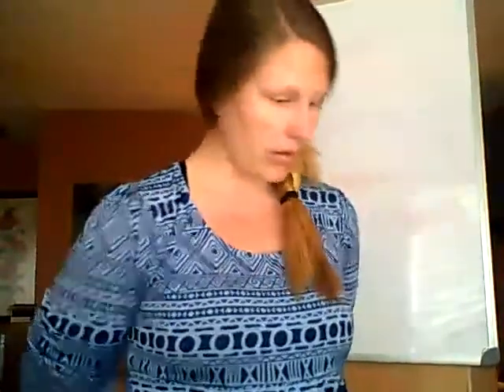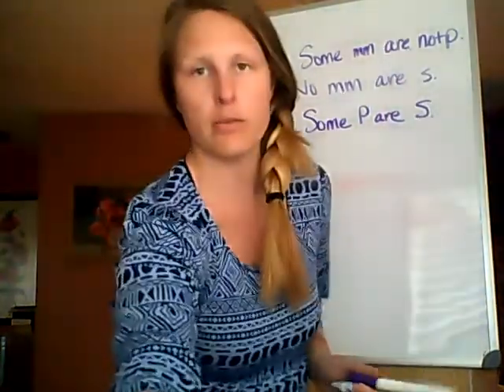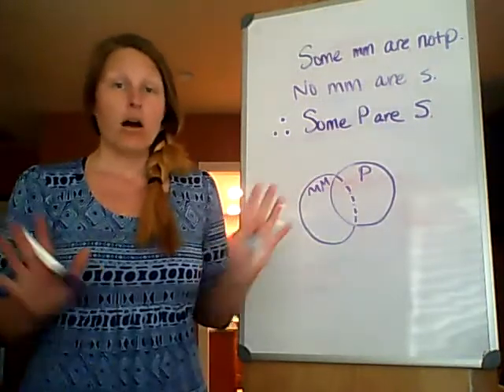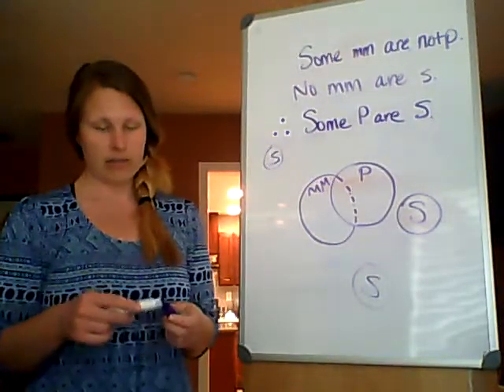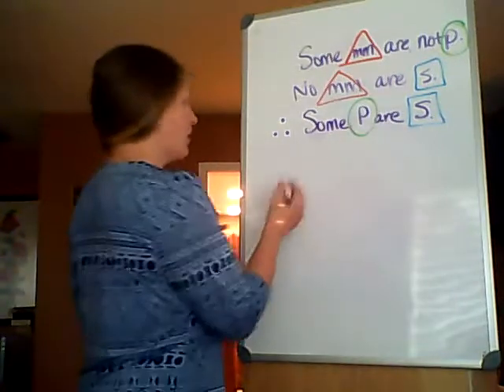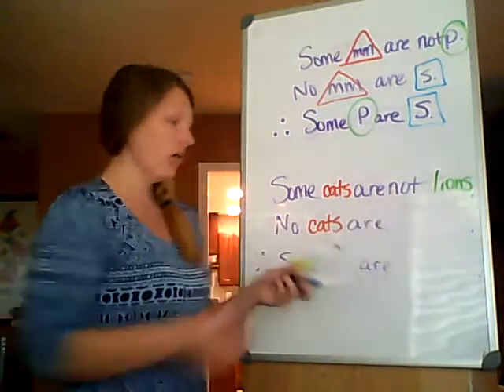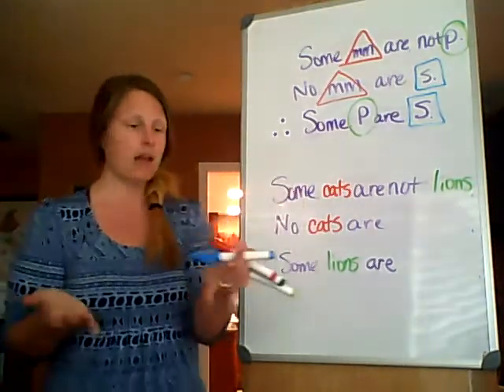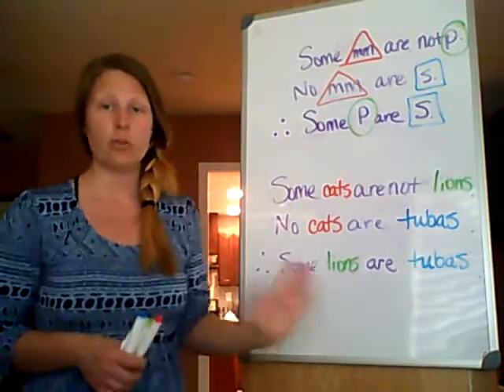syllogism review and hypothetical practice, #3